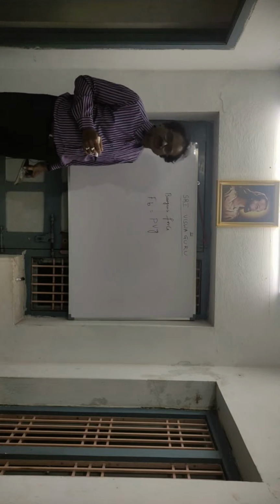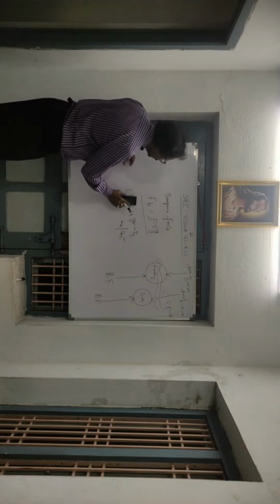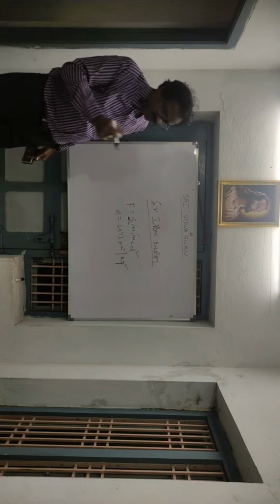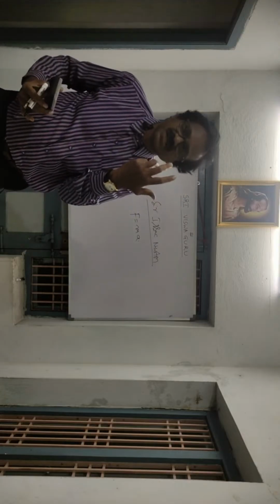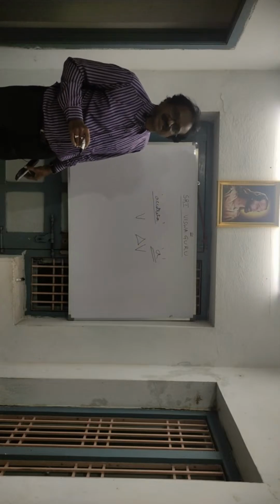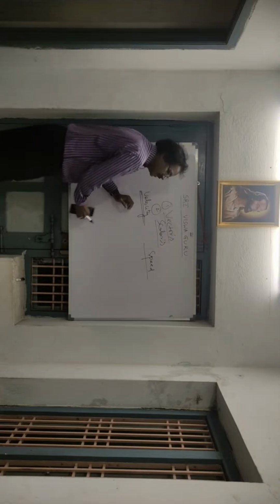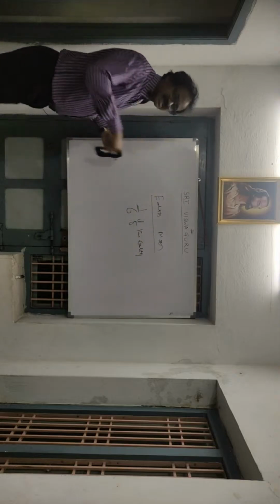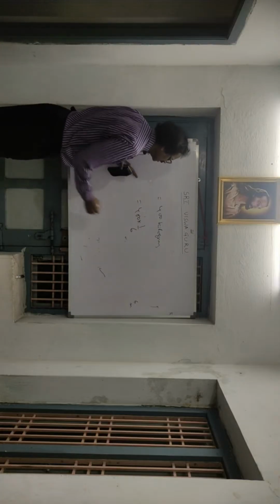SRI VISWA GURU MODEL ACADEMY is live